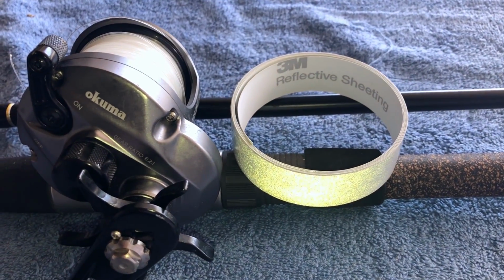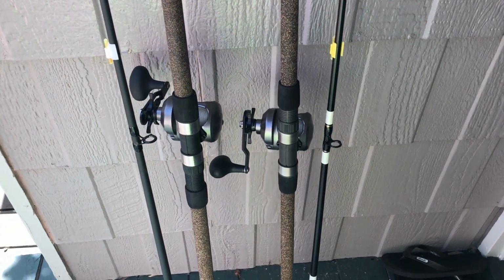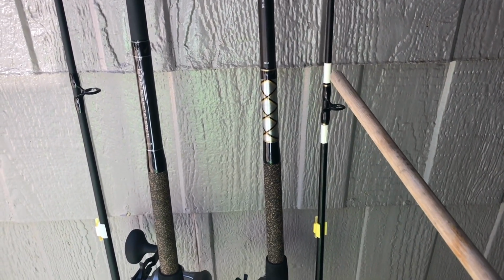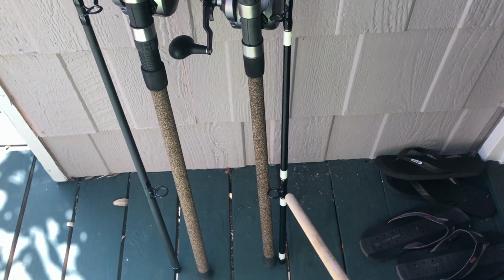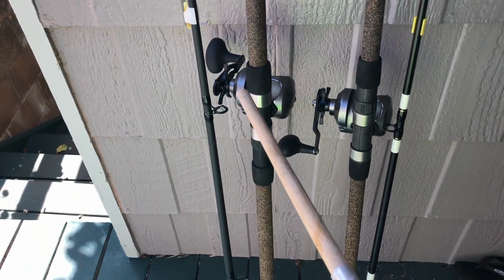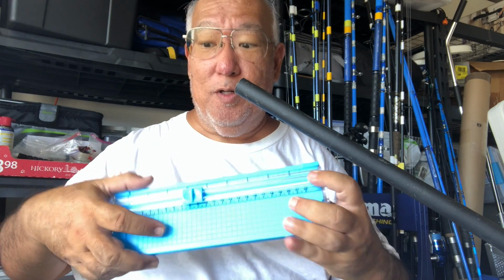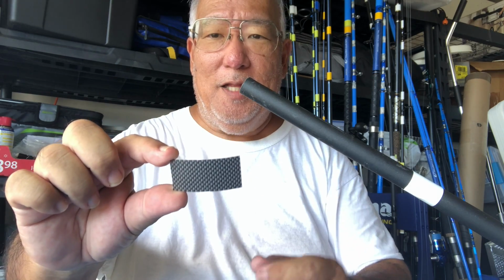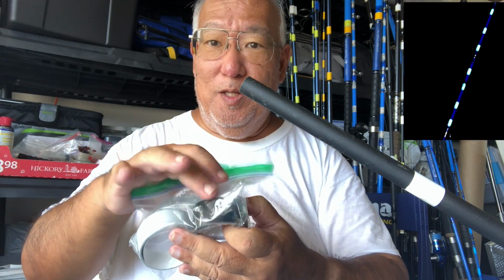Why Use Reflective Tape On Your Rod For Night Fishing?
Part Of Personalizing Your Gear!

Fishing at night requires different gear & concerns. On jet black nights it may be hard to locate your rigs. This is why i use light reflective tape by 3M. I've even seen a guy step on his rod snapping it because he couldn't find it in the dark. A focused beam light source is best. Also if you're fishing with others this is part of personalizing your gear.

This is very easy to do. Just got to put the time in is all. Most tackle shops should carry light reflective tape. I mostly use the 3M brand. Used it for years. Also the Izuo Brothers brand works just as well. All my rods (except my ultra-lites) have reflective tape on them. I've done a few quick vids on this but i still get asked by other anglers on how & why i tape my rods. I hope you'll find this video educational.

(I also put reflective tape on my rock & sand spikes).

Amazon Links To Items Portrayed-
Okuma Longitude Surf Graphite Rods (Large, Black/Blue/Silver)

Okuma Solaris Surf Fishing Rod-SS-C-1202MH-1 (Black, 12-Feet)

Glow Lion Glow in the Dark Tape 30 Feet by 1 Inch Wide 12 Hour Photoluminescent Waterproof Adhesive

Fishing Butlers Ultimate Fishing Rod Ties - 2 Pack

(Use 'scubachris" if you plan on ordering. Currently i've been told units are selling. If you don't you'll loose valuable future notices & options from new upgrades & accessories to promos).